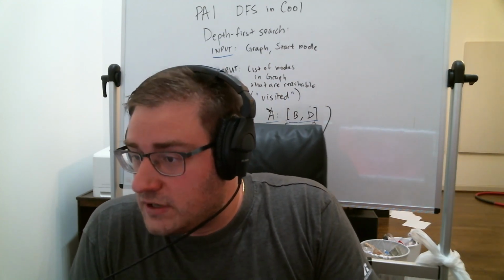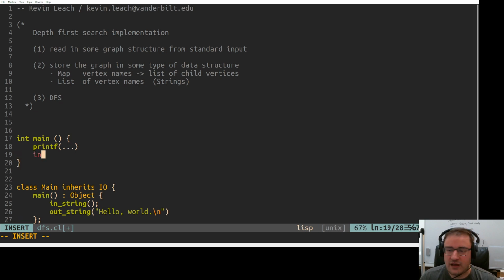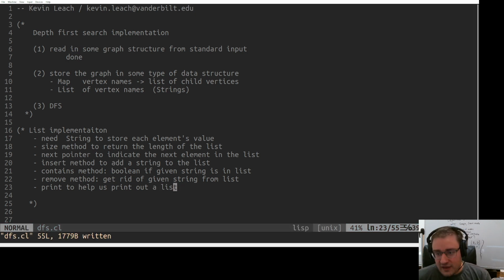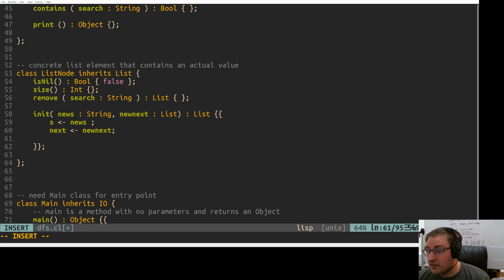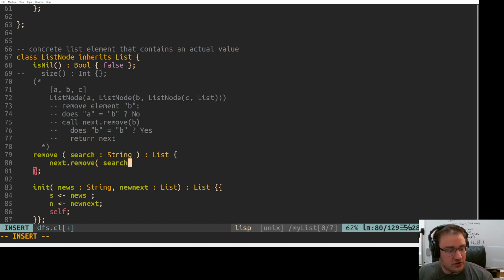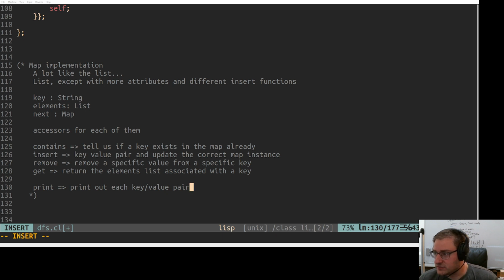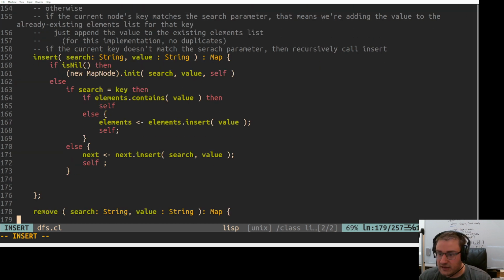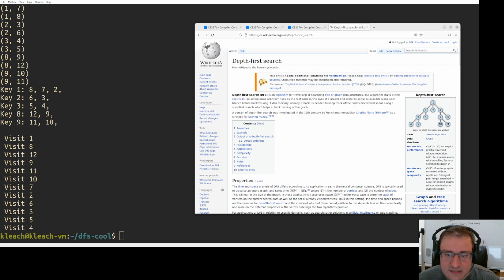CS3276 F22 - PA1C Cool implementation of DFS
This is a (long) in-depth video showing an implementation of a List and Map structure in Cool as well as their use in building a Depth First Search implementation.  This may be useful for implementing Topological sort (which is the final goal of PA1).

You don't have to do it this way (indeed, check the other starter videos for alternative solutions).  This video is meant to show more in-depth guidance for students who may be less comfortable with learning new programming languages.

Early in the video I reference the List/Cons/Nil setup for constructing lists in languages that (among other things) don't have an explicit null pointer.  We use two classes, an "abstract" List class, and a "concrete" ListNode class, to help us build a linked list structure in Cool.  We use a similar approach for building Map and MapNode classes.

for the exciting conclusion.